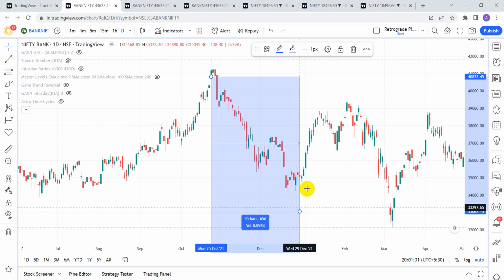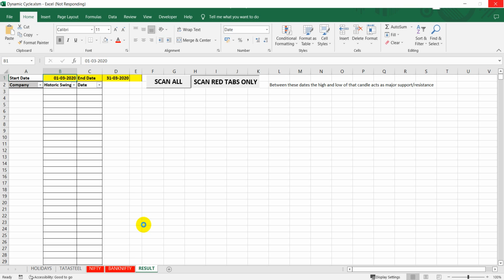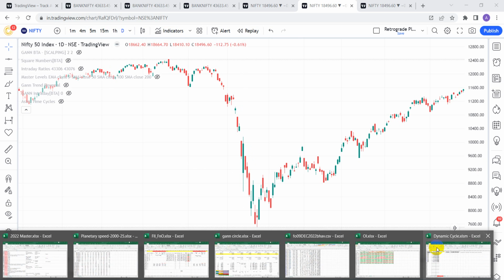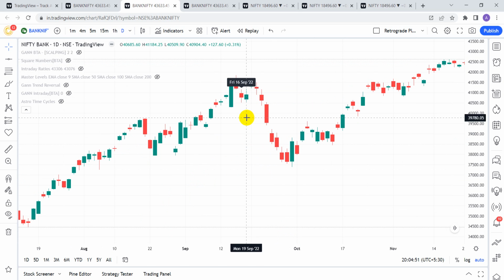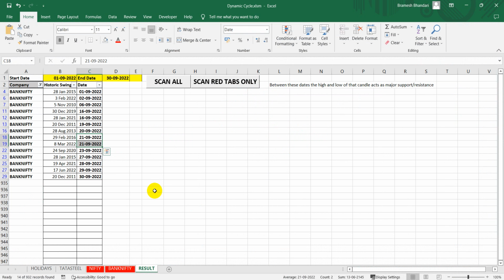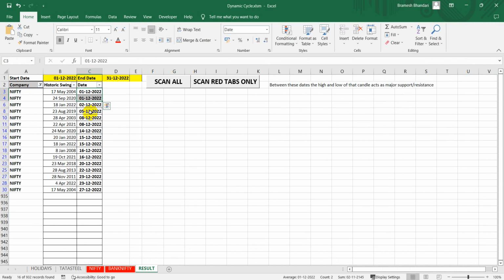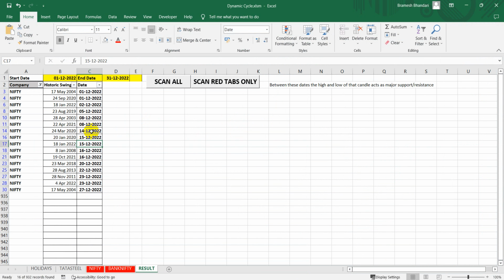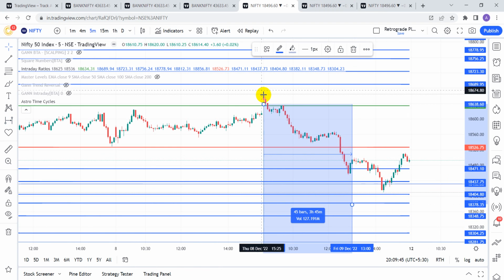Applying Gann’s Time Cycle in Trading: Step-by-Step Guide